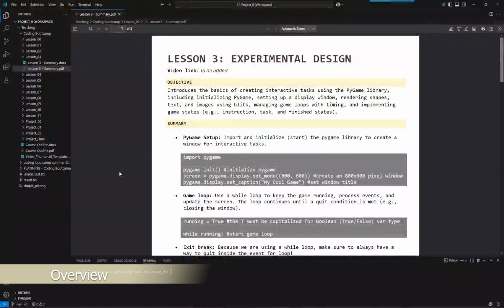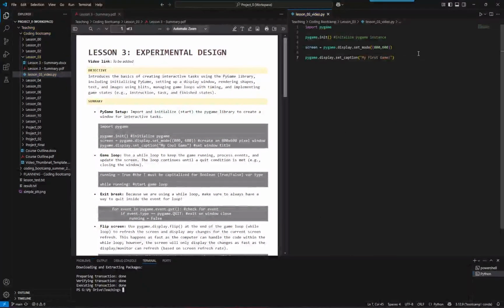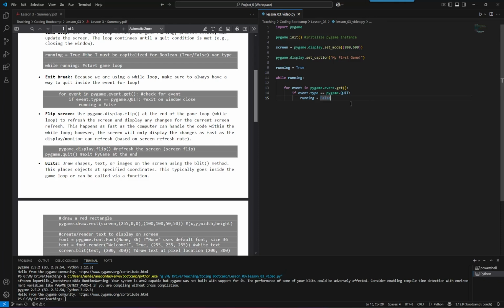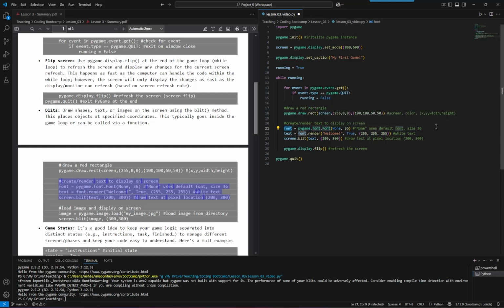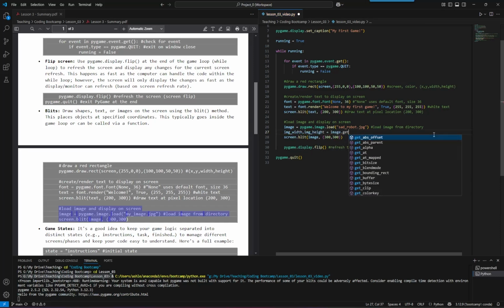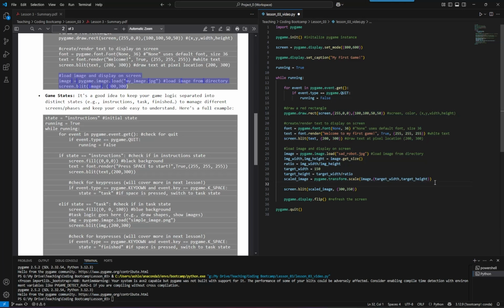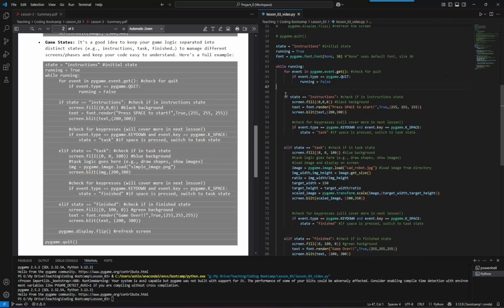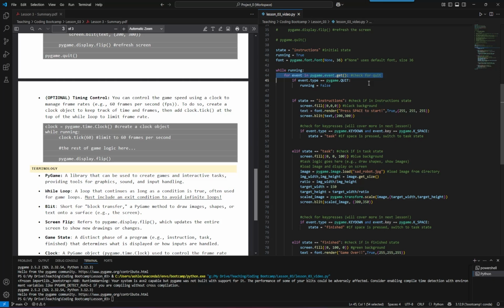Coding Bootcamp: Lesson 03 - Experimental Design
Introduces the basics of creating interactive tasks using the PyGame library, including initializing PyGame, setting up a display window, rendering shapes, text, and images using blits, managing game loops with timing, and implementing game states (e.g., instruction, task, and finished states).

Coding Bootcamp Summer 2025